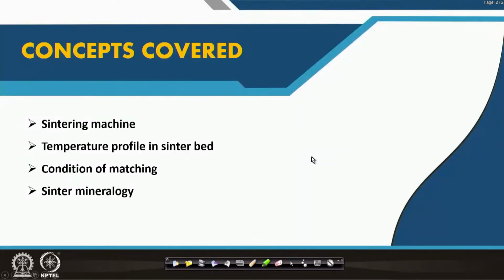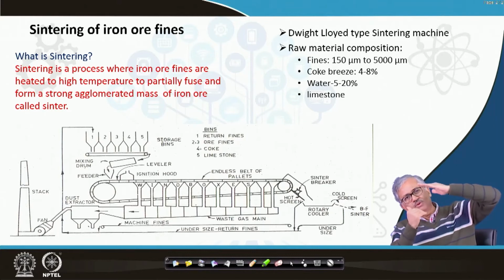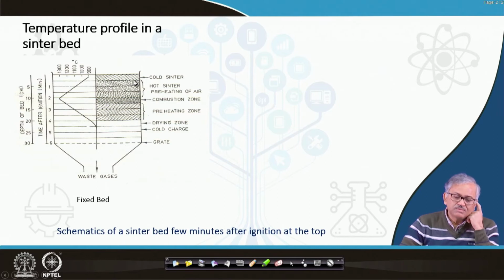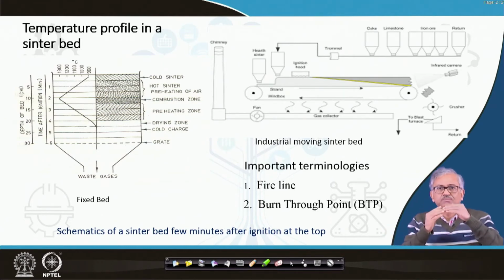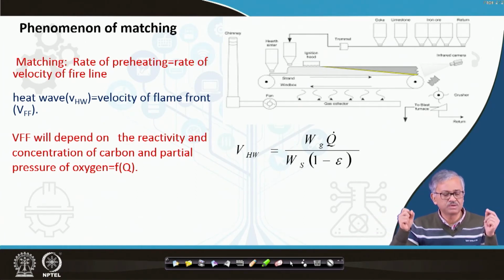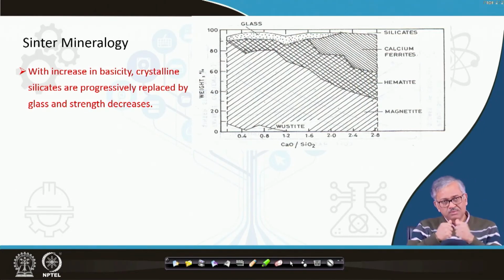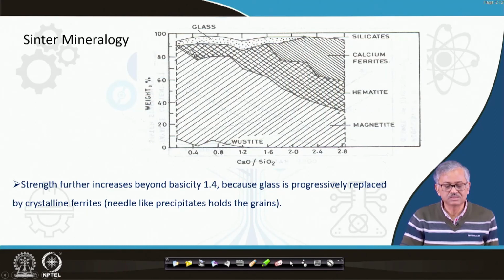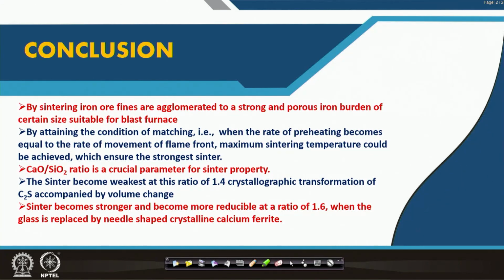Sintering of Iron Ore: Lecture -17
Course: Iron making and Steelmaking